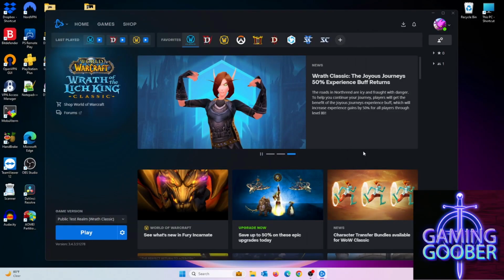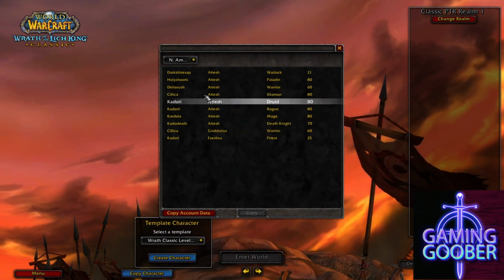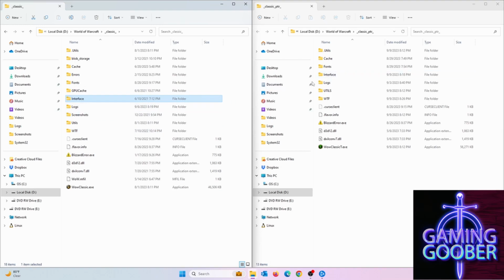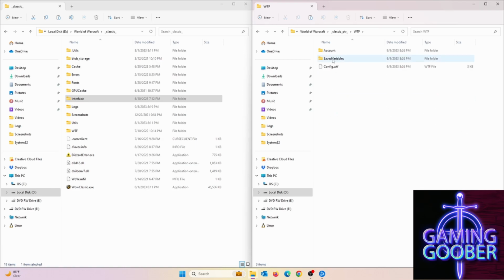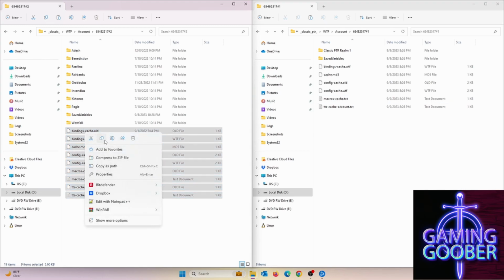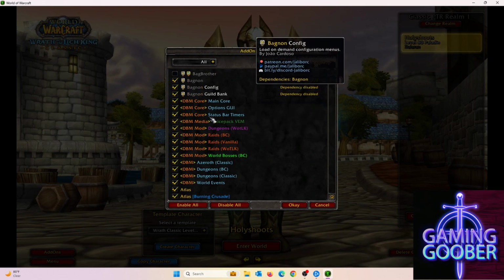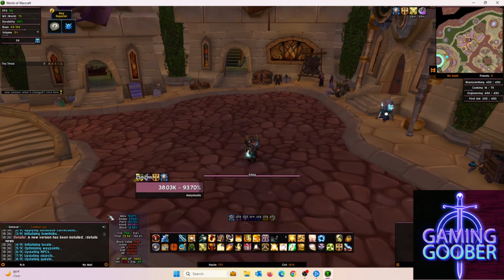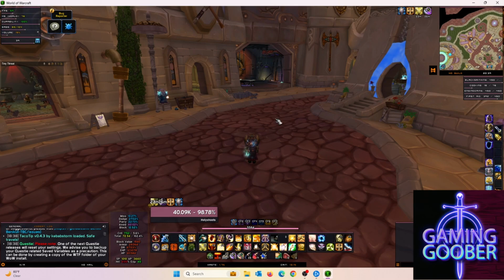WoW PTR Setup - Full Setup!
WoW PTR setup for Classic WOTLK, but can be used as a reference for other PTR clients as well. Also gives ElvUI Info on basic setup. Full Setup with macros, add-ons, settings, and more!